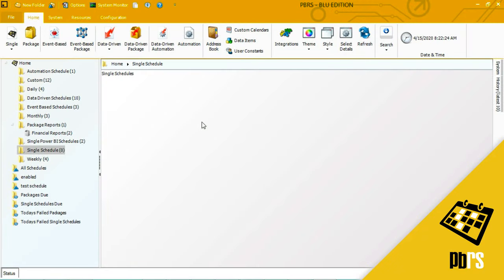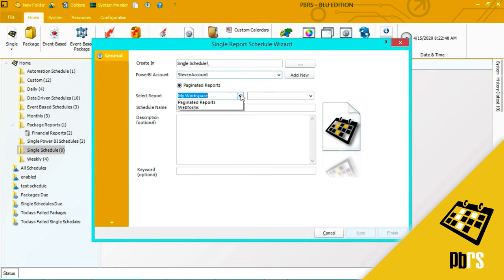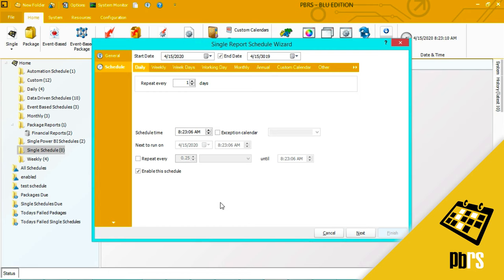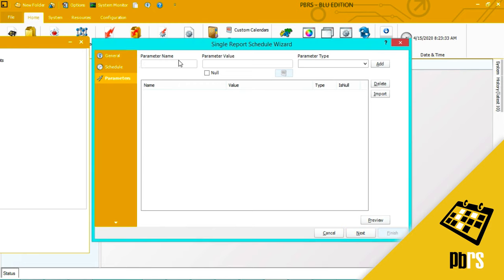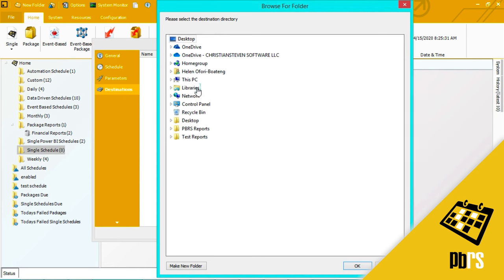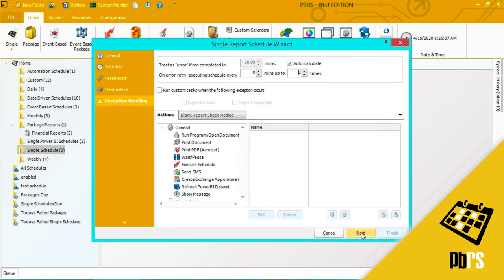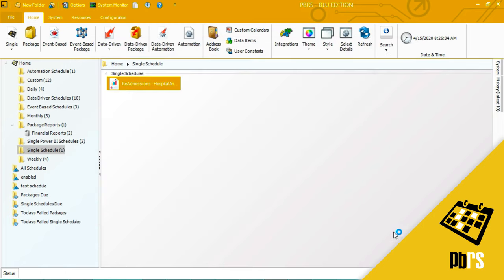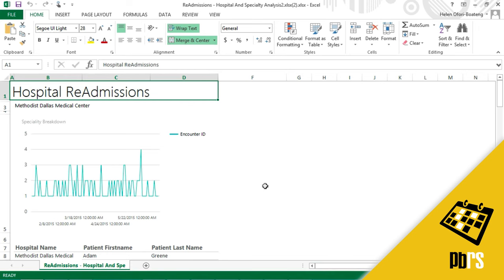Tutorial: Schedule a Paginated Report in Power BI Service to Export to Excel & Deliver To Folder.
Schedule a paginated report in Power BI Service to export to Excel & Deliver to Folder

PBRS lets you automate & share your Power BI & SSRS reports with only one license. Want to see how?

In this video:

(00:17):
This demo is going to show you how to set up a single schedule using a paginated report that is in Power BI service in the cloud. The report will be outputted to a disk or folder destination in Excel format.

(00:32):
To, begin I'm going to select single for Power BI service paginated reports. I'm going to select the Power BI account that I'm going to use and the report that I want. If you want to enter a description, you may do so. If you want to use keywords which can be used for searching different reports, you can enter those here. Click next to save.

(01:03):
This report is going to be run every other day, so I will change that to two days, and schedule time is going to be 10:30 PM. To change that, you can simply over type, or use the up and down arrows here. Click next to save.

(01:27):
This is my parameters tab. I need to enter my parameter name, and in my case, I'm using a hospital name parameter. The value is entered here, and I click add to save that parameter. Next to save it.

(01:51):
This is the destinations tab. I'm going to select my disk destination, and I'm going to select the format I'm going to use, which is Excel, and I'm going to password protect the workbook, and click okay. Next to save that information.

(02:20):
This is exception handling. For more information on exception handling, please view the exception handling demo. Refreshing datasets. For more information on refresh datasets, please view the refresh datasets demo. Custom tasks. For more information on custom tasks, please view our custom tasks demo.

(02:43):
I'm going to select finish to save the schedule and then I'm going to manually execute it so I can show you the resulting report. To manually execute, I right click and select execute. Now the schedule is executed successfully, let me show you the resulting report, and here is my Excel file and it's prompting me for a password. And here is the report in Excel.

(03:26):
Christian Steven software.

(03:28):
Bigger data, better business.